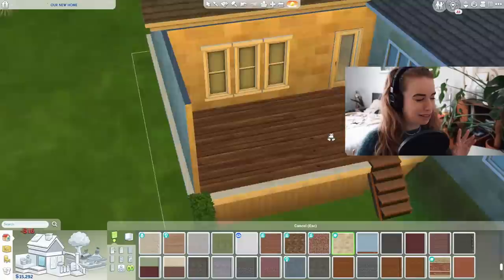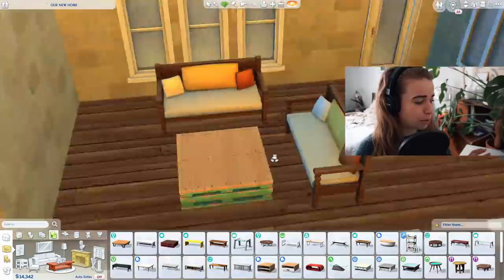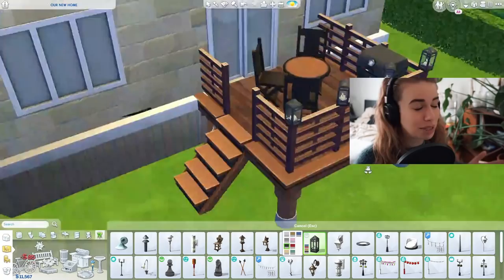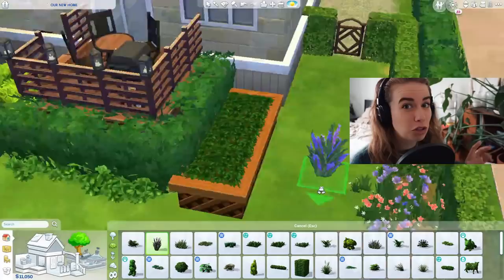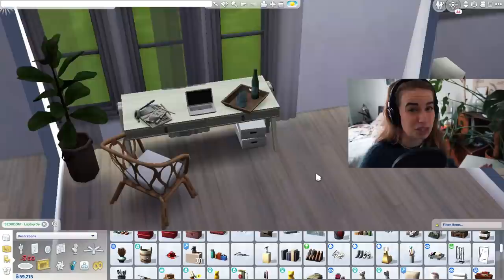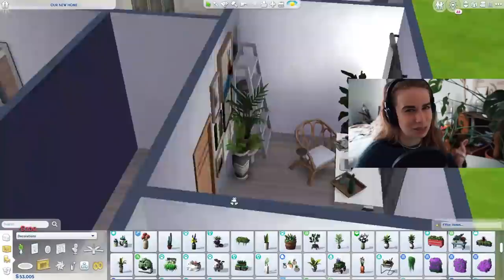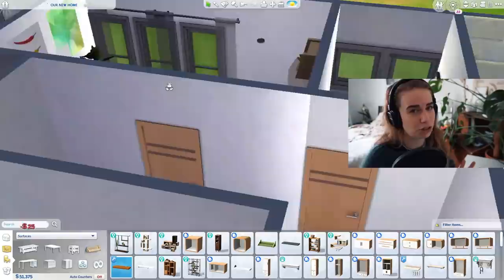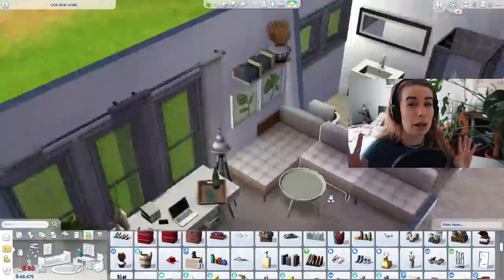I bought a house, let's decorate it (pt 2) //zero waste home *office and garden*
find my other SIMS 4 videos here